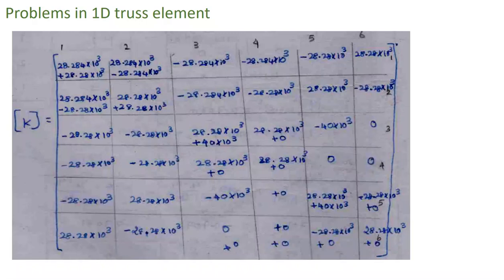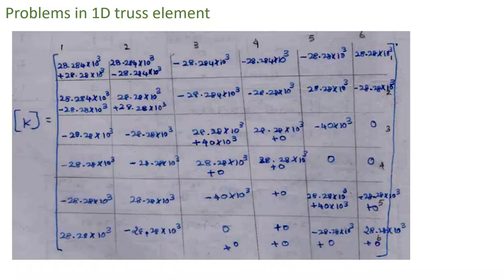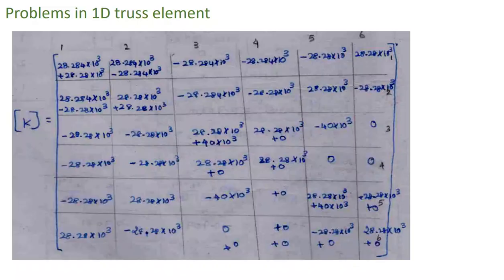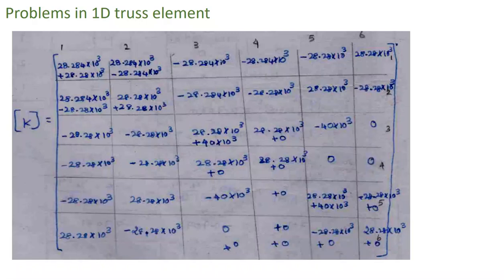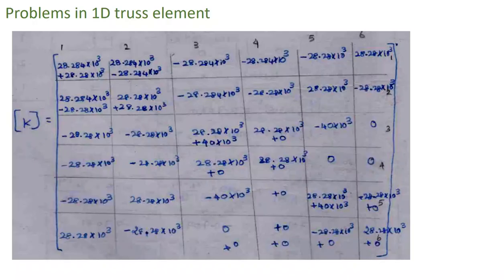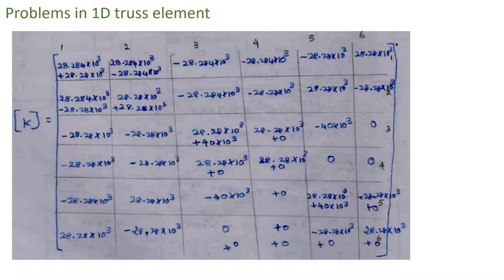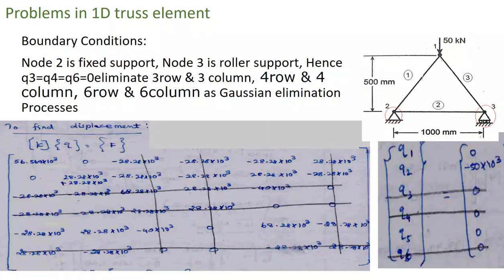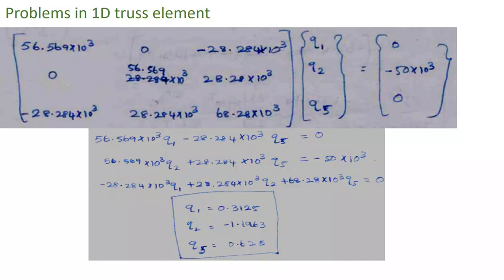Finite Element Analysis-27